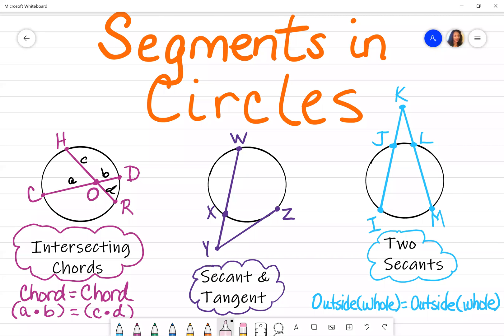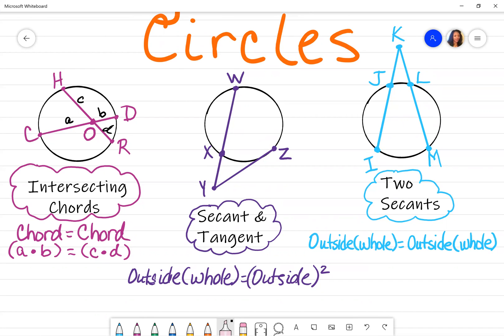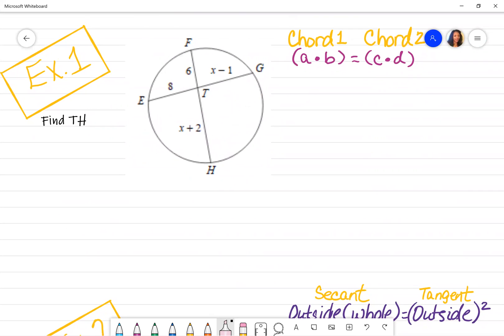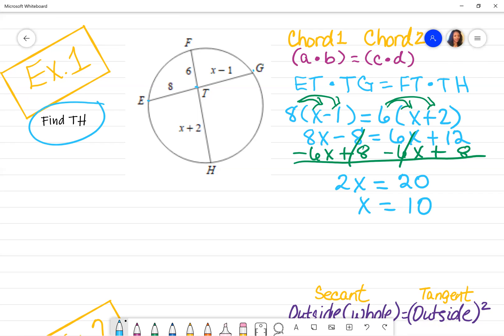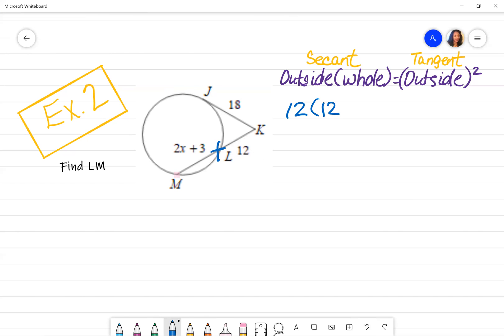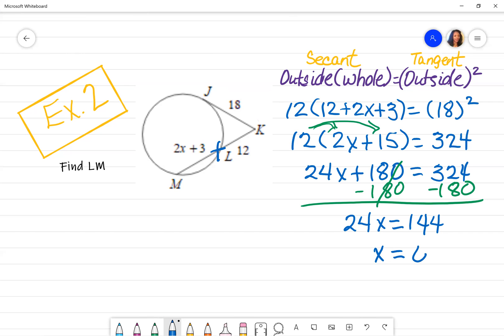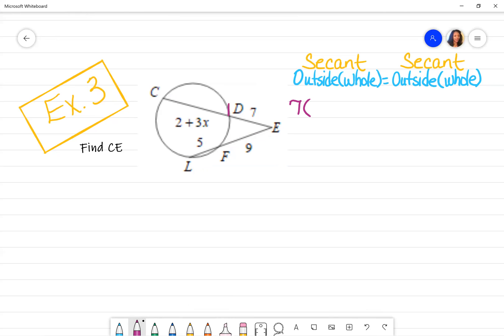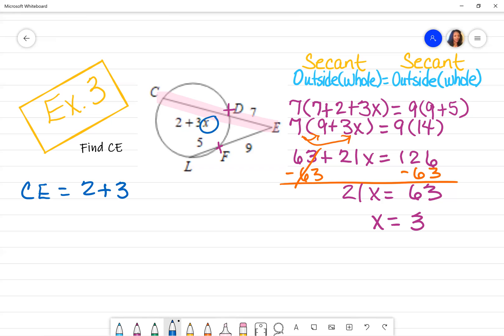Segments in Circles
Segment length in circles, two intersecting chords, secant & tangent, two secants.